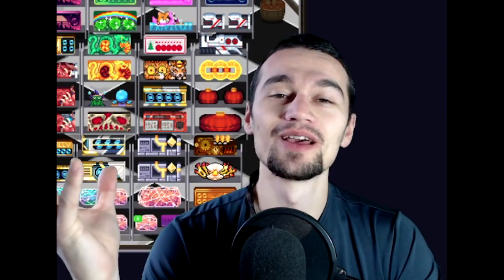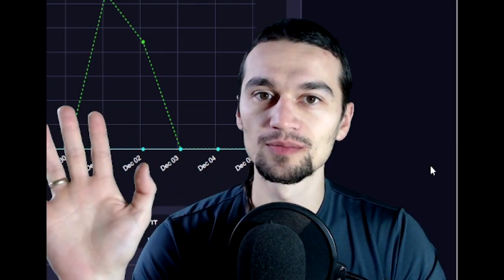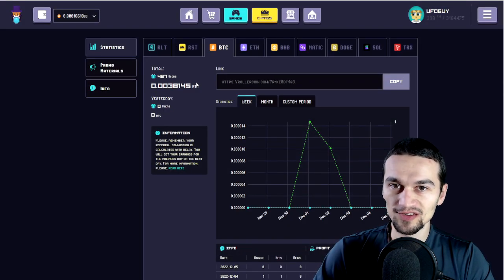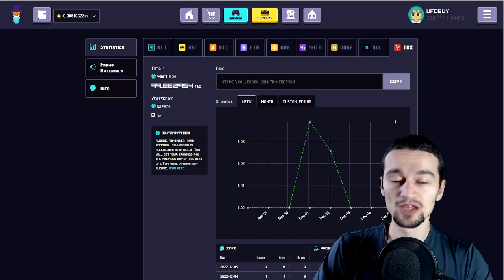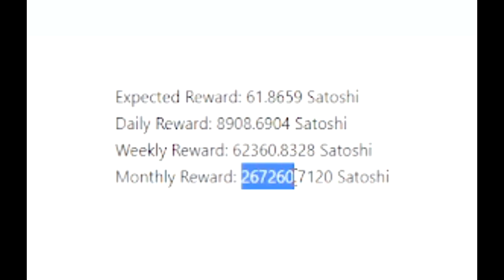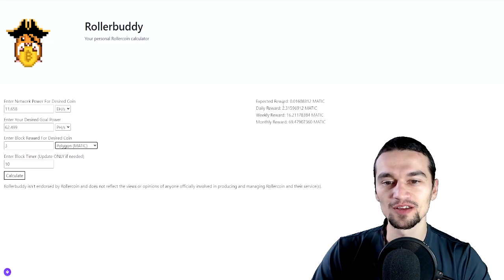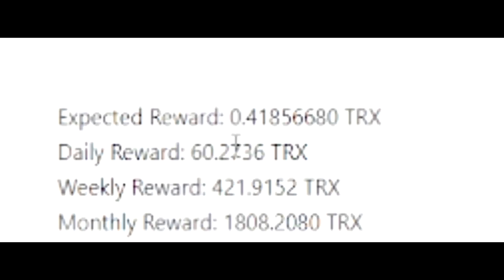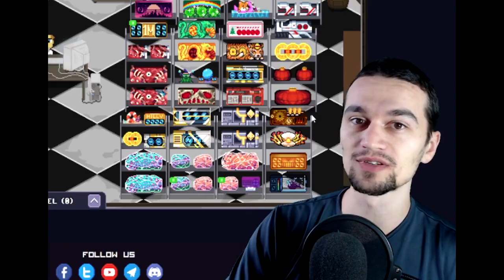My ROLLERCOIN Earnings with 500 REFERRALS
My Rollercoin earnings with 500 referrals REVEALED ! How much can you earn ?
I'm not a financial advisor !
JOIN COINBASE and earn 10$ once you buy/sell 100$ worth of crypto